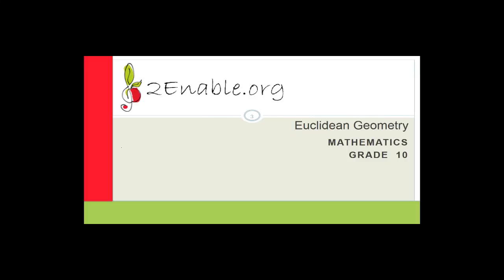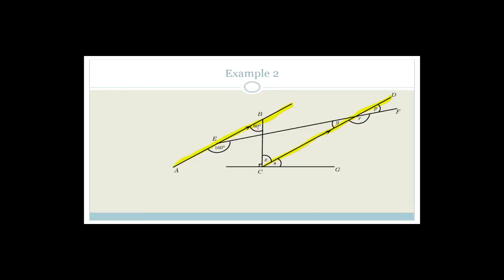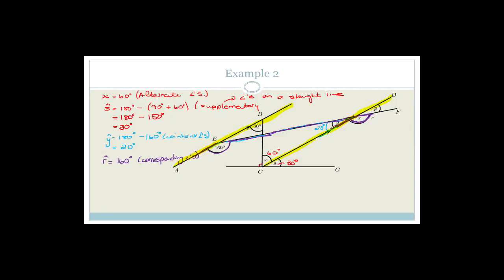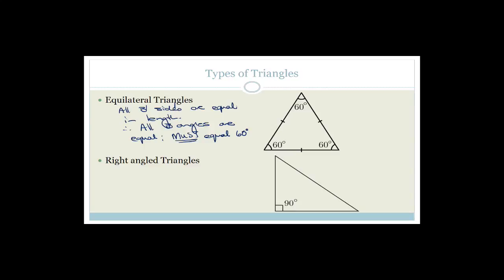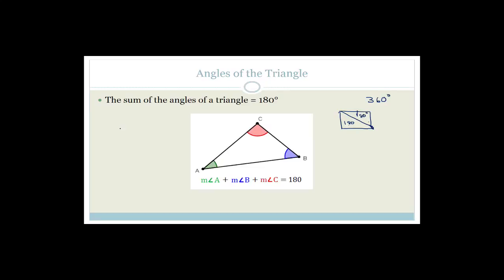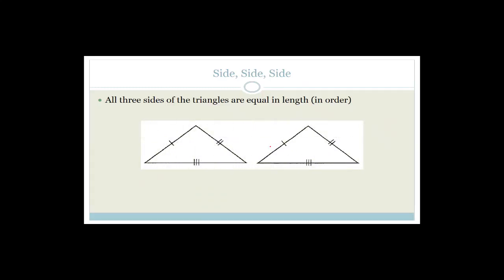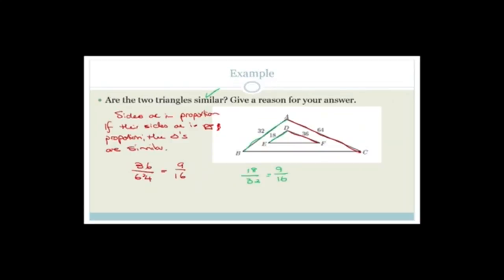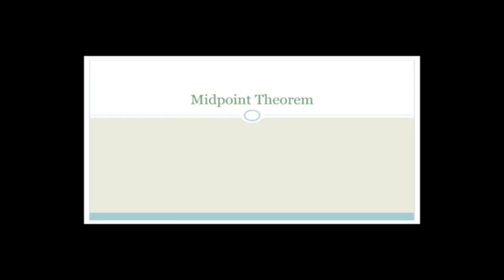Trig Functions Week 17.3 Revision